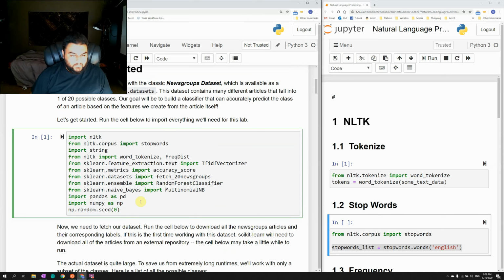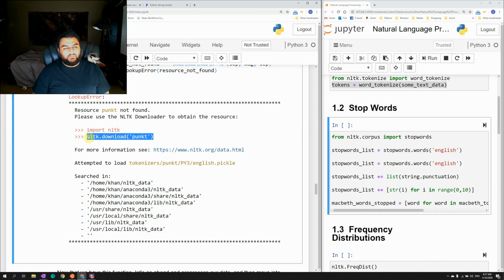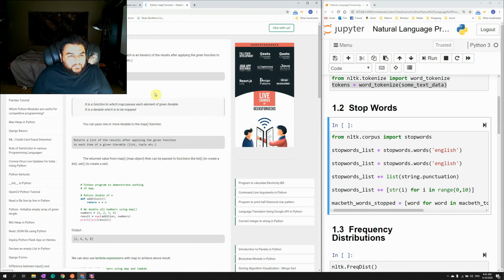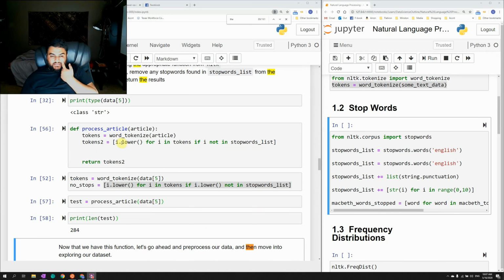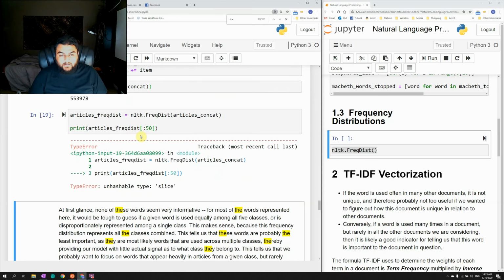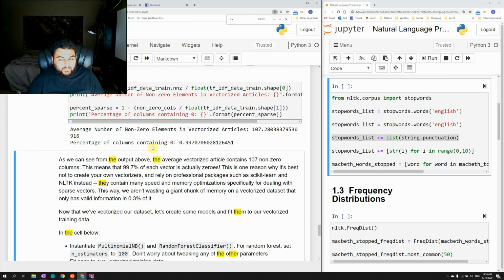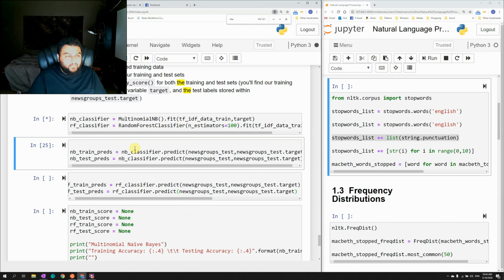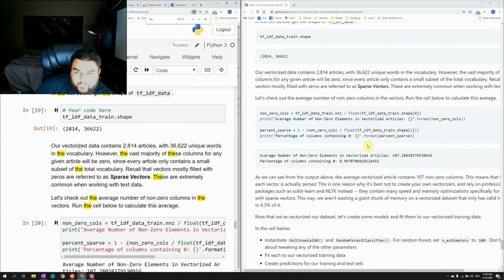Sec 39 - Text Classification Lab